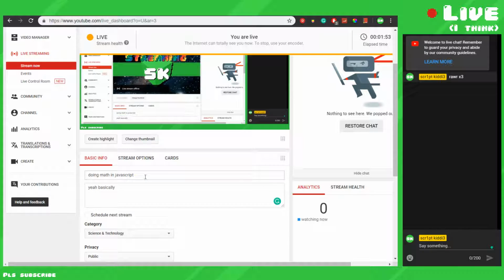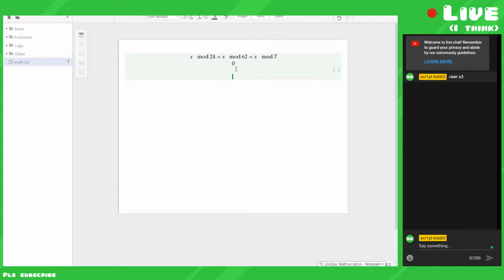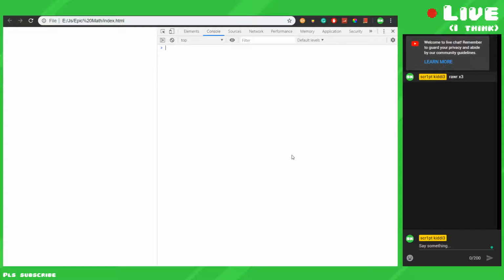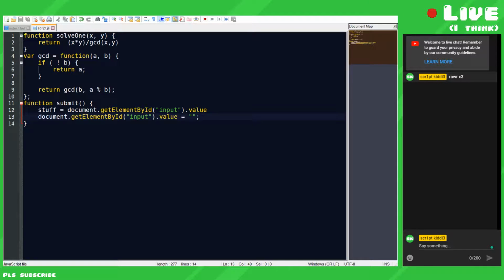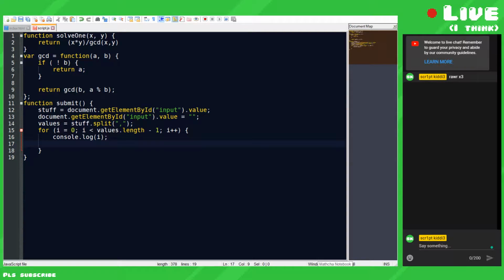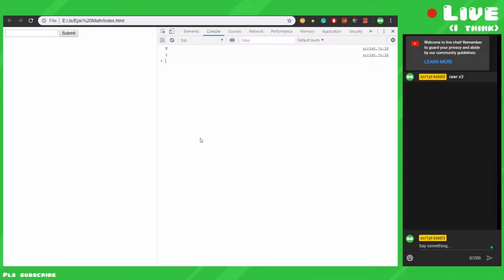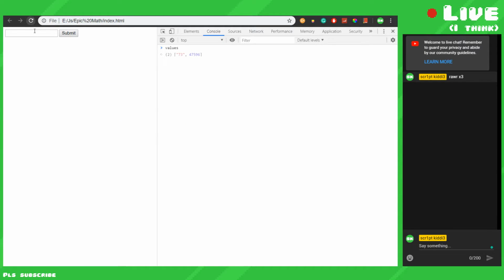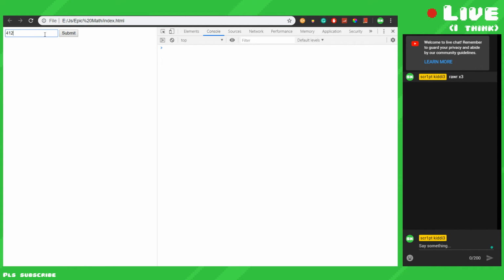doing math in javascript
yeah basically